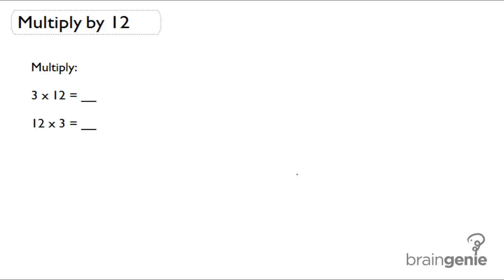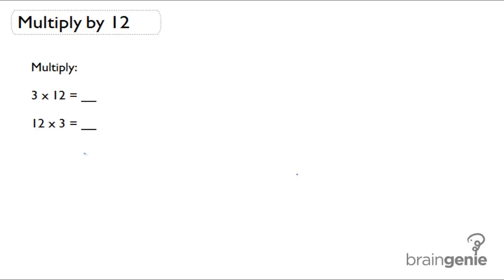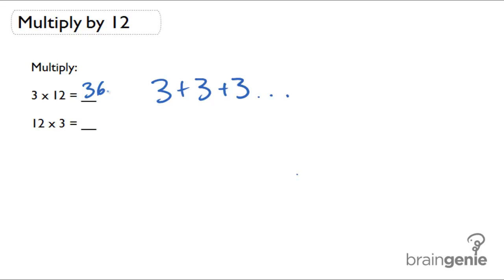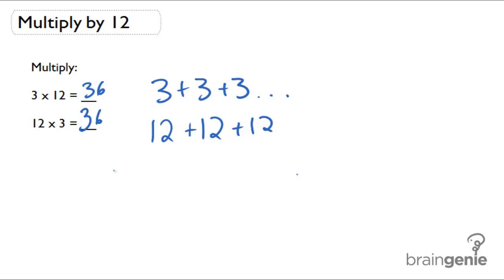1.4.8 Multiply by 12.